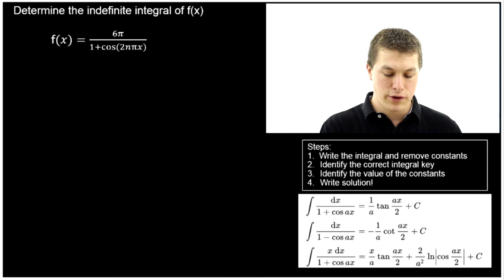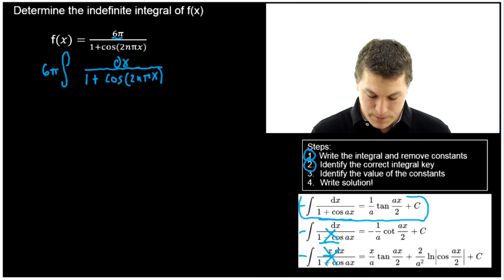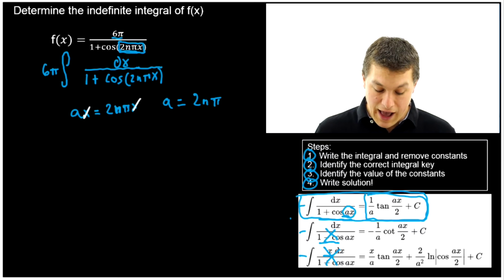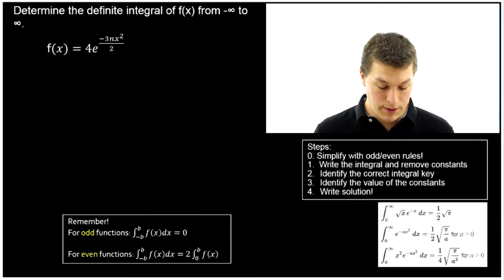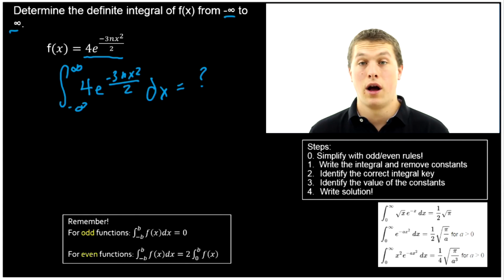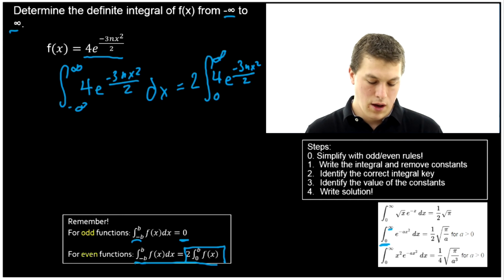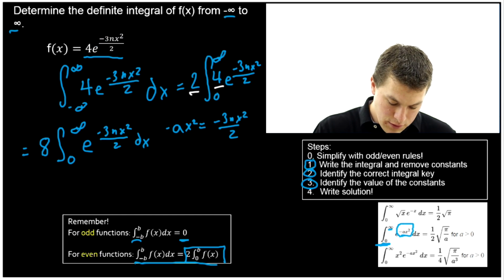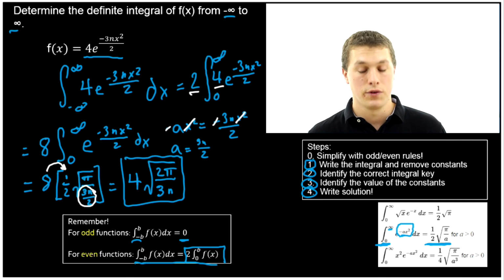How to use an integral table - Real Chemistry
In this video you will learn how to use an integral key from an integral table. This is basically just a formula that lets you solve complex integrals.

For more information on odd and even functions please see the following two videos:

Within the wikipedia article you will find links to even more integrals under each function type.